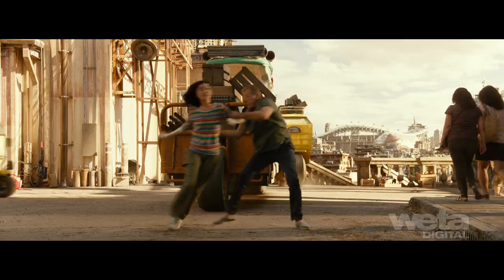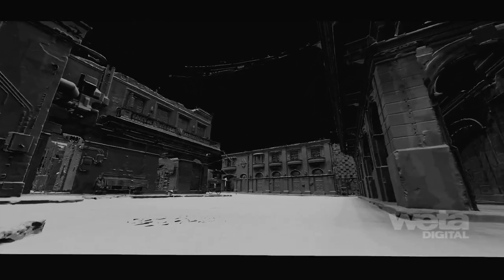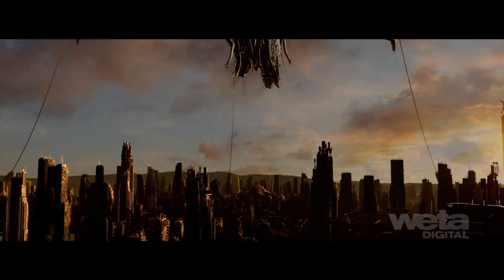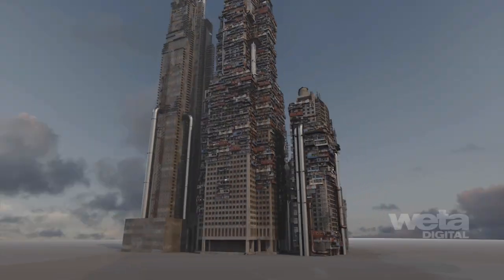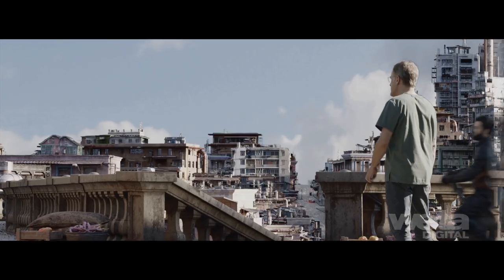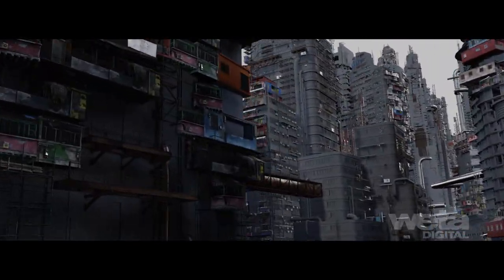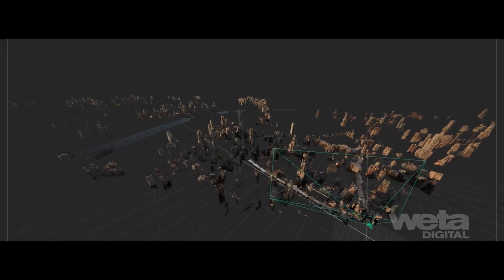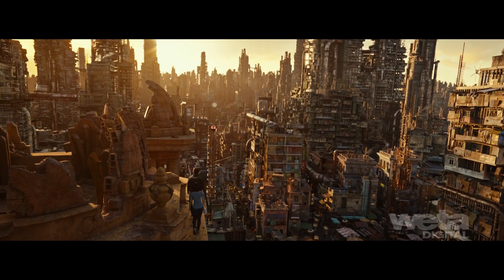Alita: Battle Angel VFX | Breakdown - Iron City | Weta Digital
Creating Alita’s world was incredibly complex. Iron City was designed as a light and colourful place influenced by Latin America, with discordant layers of textures and cultures to give it a dilapidated but energetic feel. The live set was built on soundstages at Troublemaker Studios and we completed the environment as a teeming world of reused technology populated by a mixed society of humans and cyborgs.